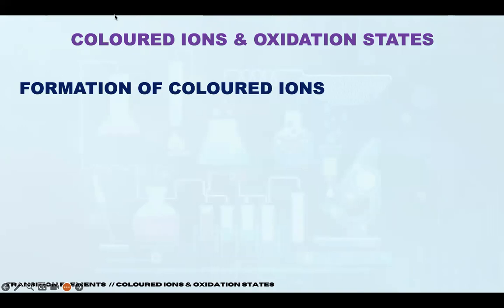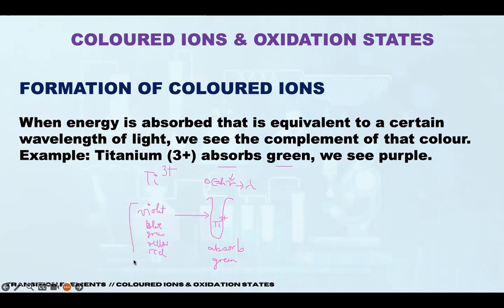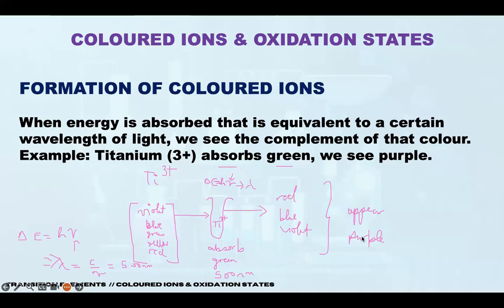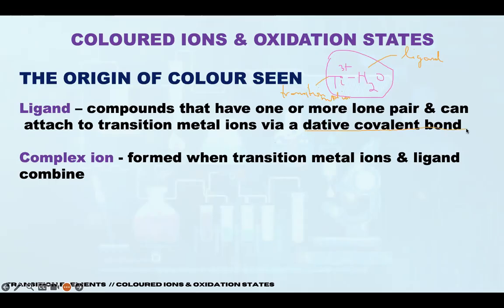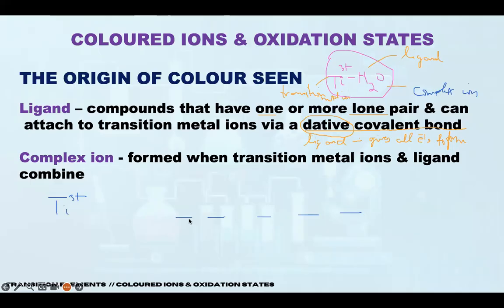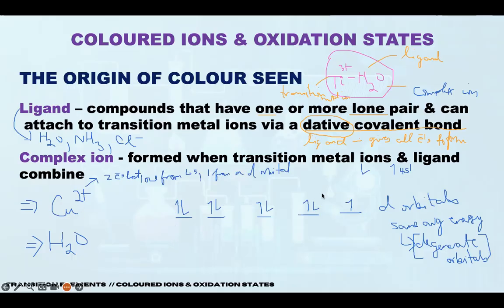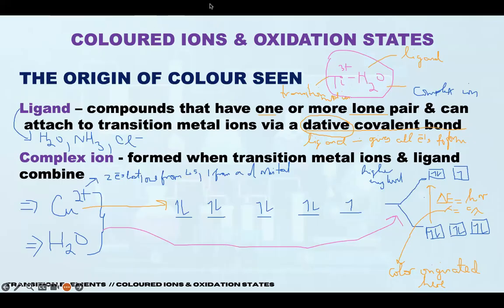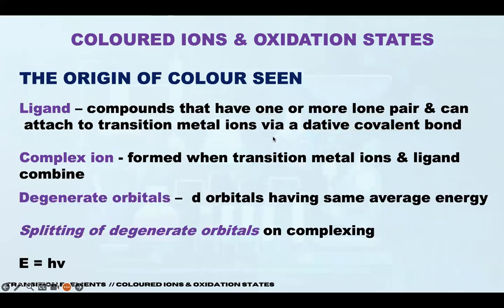CAPE Chemistry Unit 1 - Module 3 - Transition Elements - Formation of Coloured Ions